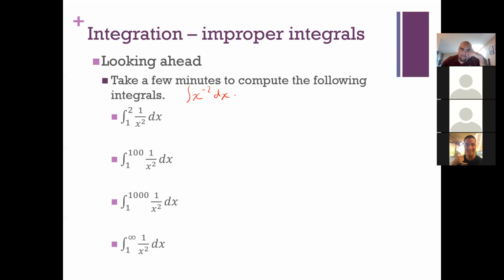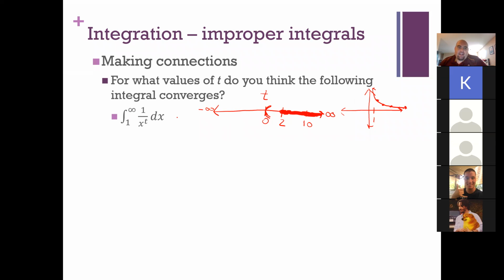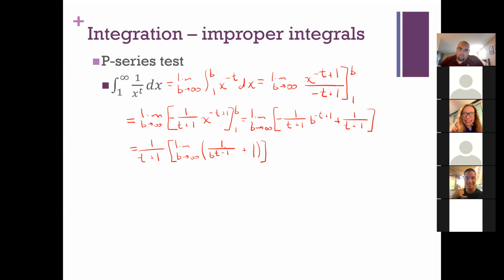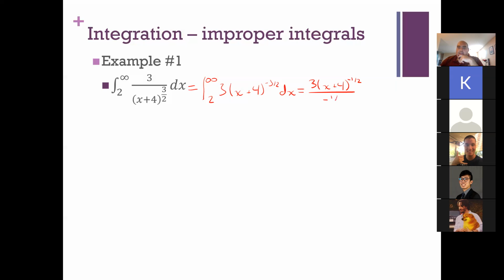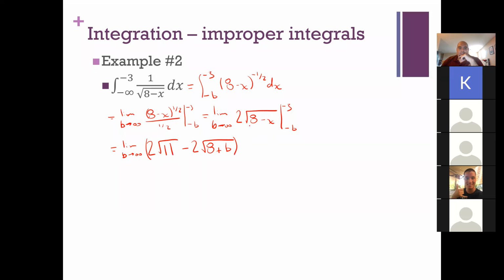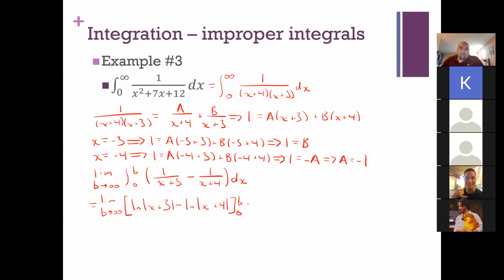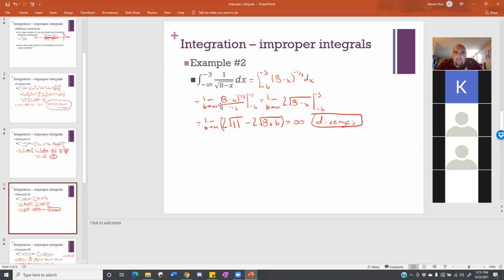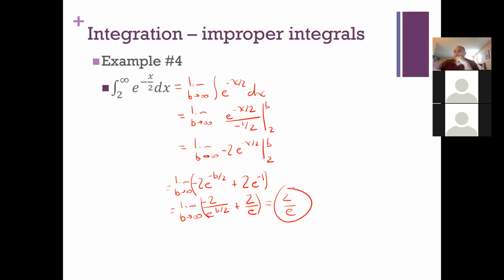MAT 271 Spr 2021 Week 11 1200